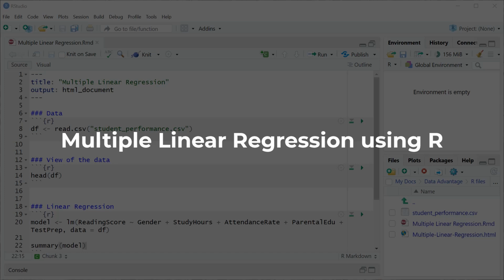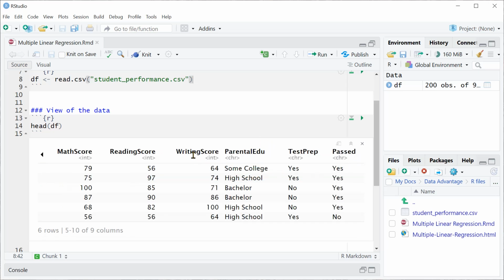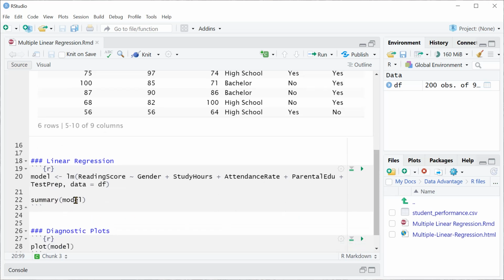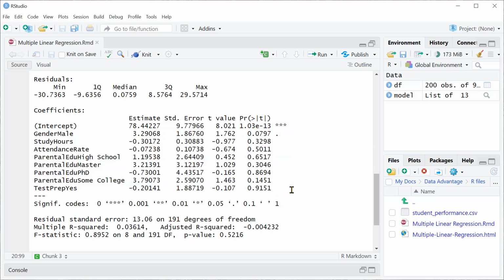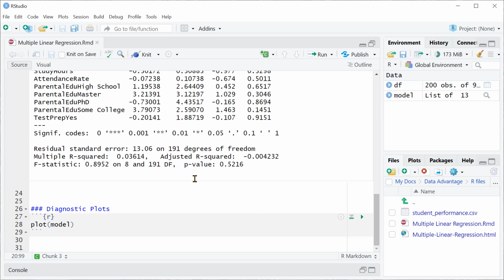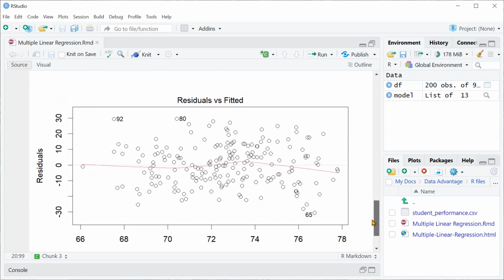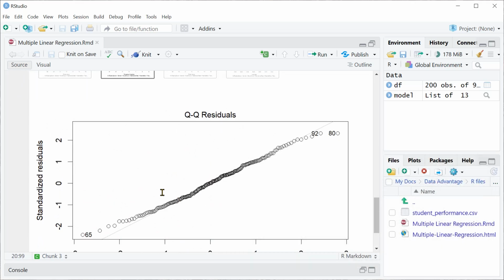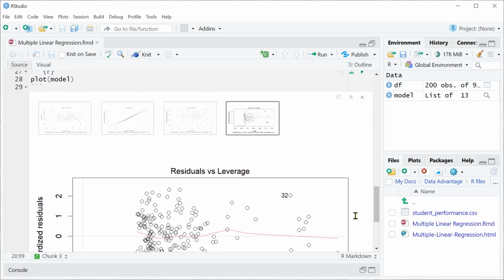Multiple Linear Regression using R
Learn how to perform multiple linear regression using R